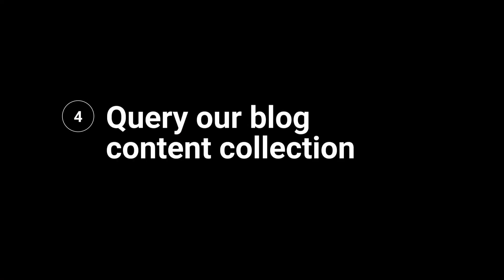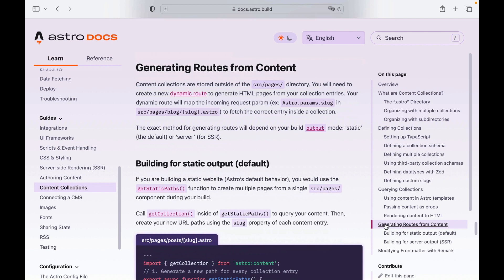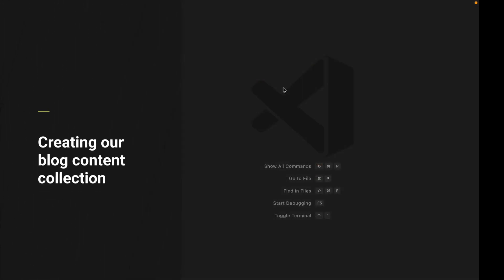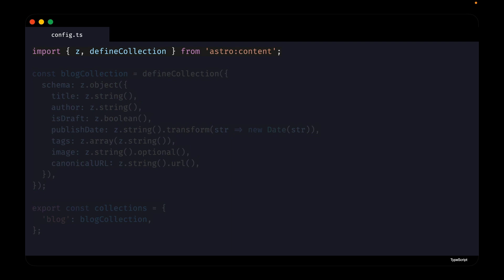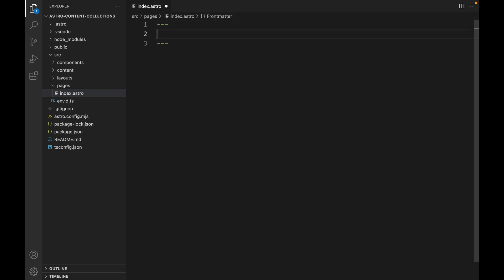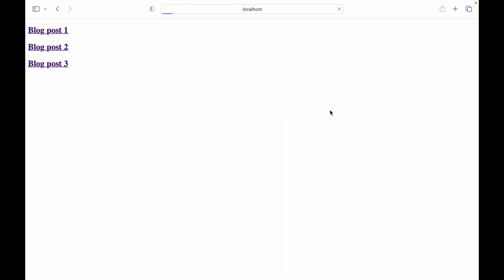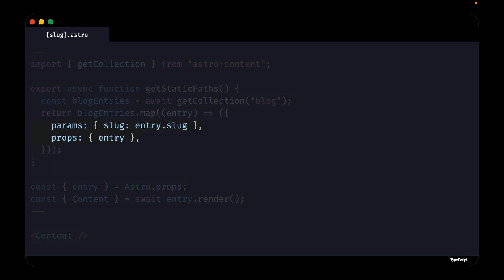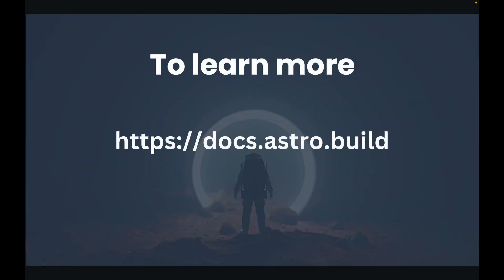What are content collections in Astro 2.0 and how do they work?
This video will teach you all about Content Collections in Astro 2.0. Content collections allow you to better organize your Astro project's content while providing type-safety for your markdown and MDX files frontmatter and content.

Here is what you will learn in this tutorial:
1. What are Content Collections?
2. How to create a new Astro 2.0 project
3. How to define a collection schema
4. How to query data within content collections
5. How to generate dynamic routes for each item in a content collection

// Links //

// Timestamps //

00:00 - Intro
00:36 - What you will learn in this tutorial
01:16 - Content Collections overview & documentation
02:30 - Creating a new Astro 2.0 project
03:35 - Creating our blog content collection
04:23 - Defining a collection schema
05:59 - Querying our blog content collection
07:47 - Generating dynamic routes for each blog post
09:29 - Recap